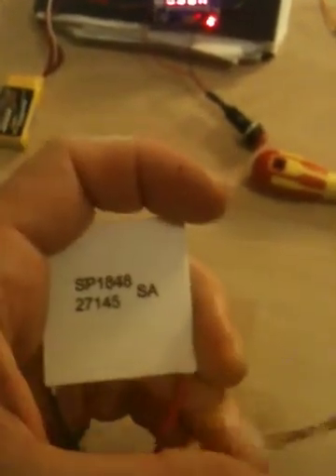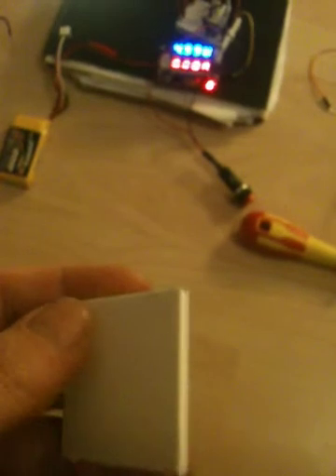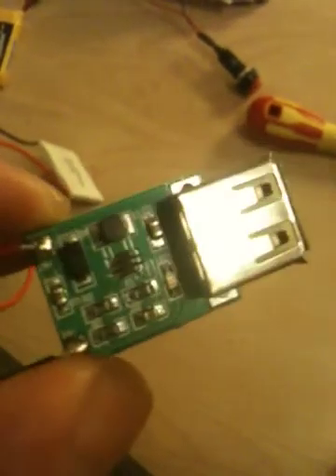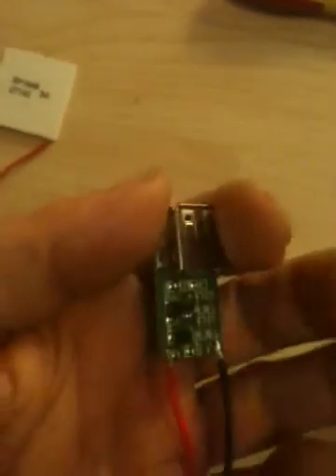Video 8 of 16 by 5th Element Energy Research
5th Element Energy Research - Video 8 of 16

Experimental Circuits Inspired from Vortex Technology & Resonant Frequency Energy Production

Experiments conducted on 04 March 2015 in Newcastle upon